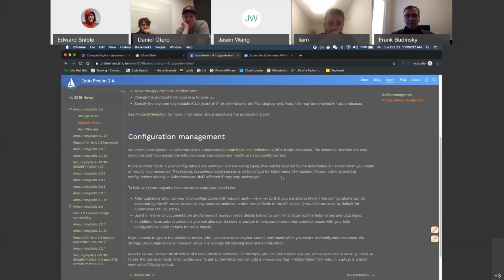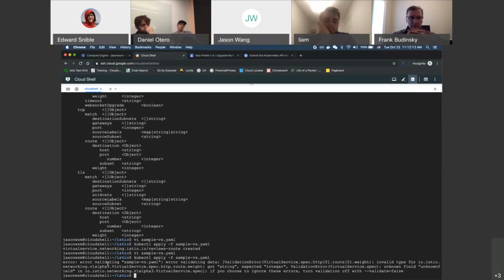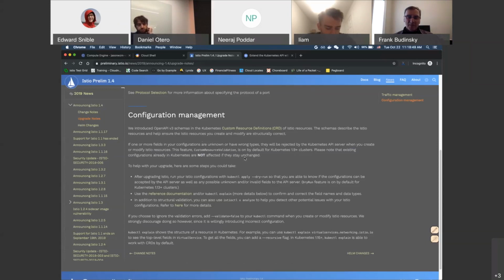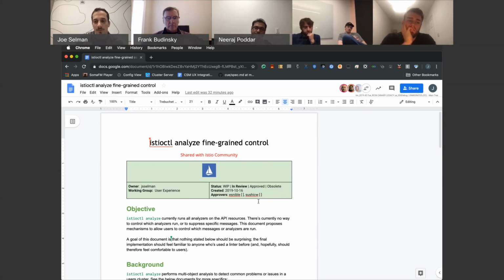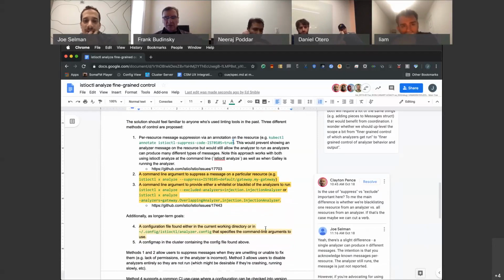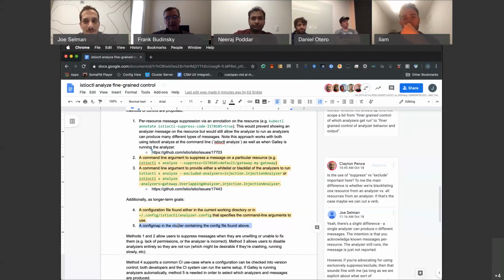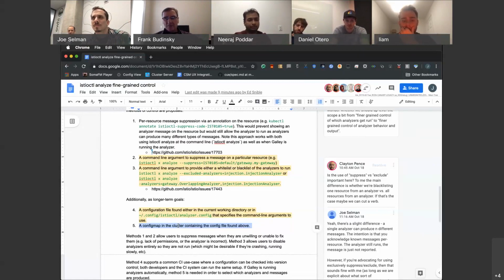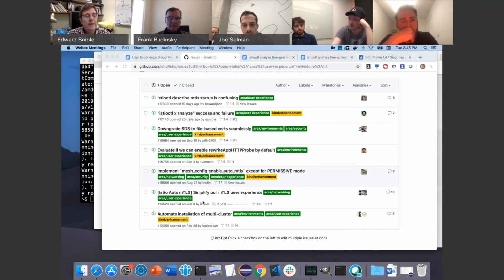Istio Networking WG meeting - 2019-10-22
Istio User Experience Working Group meeting held October 22, 2019